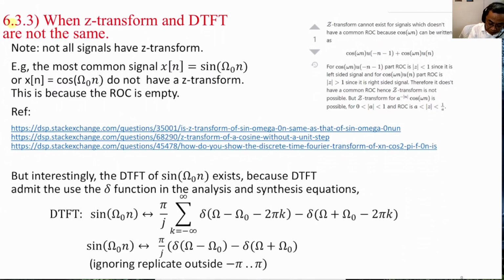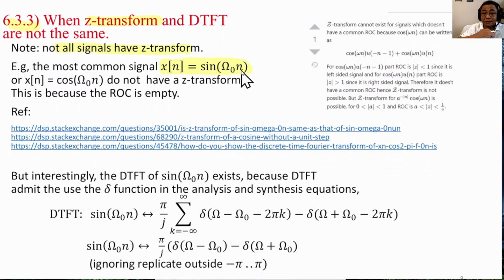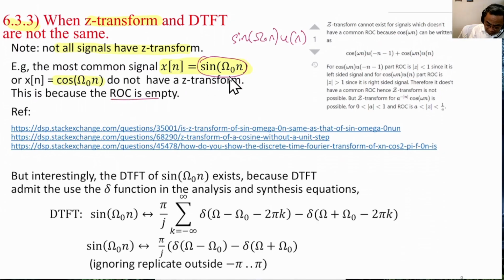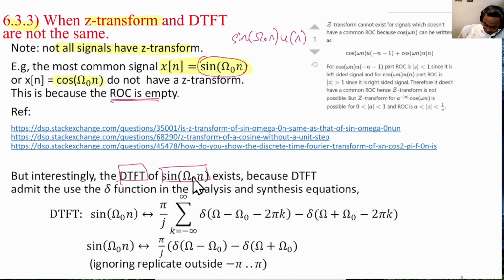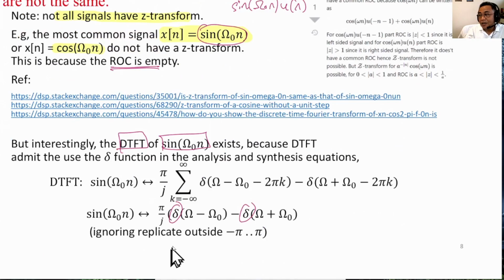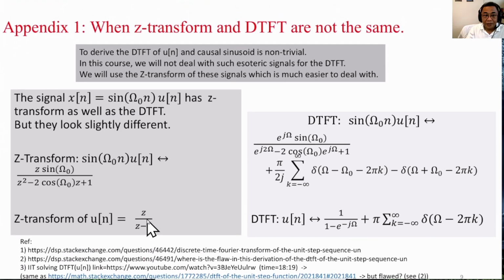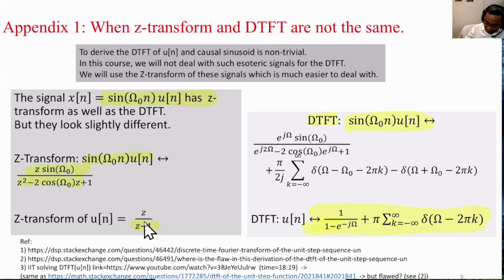DTFT 6.3 pg 8~9